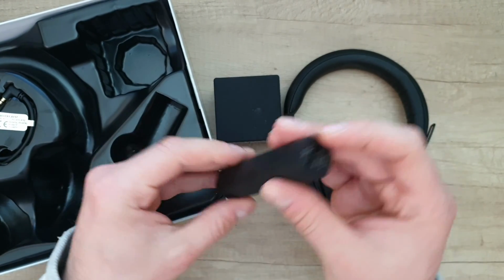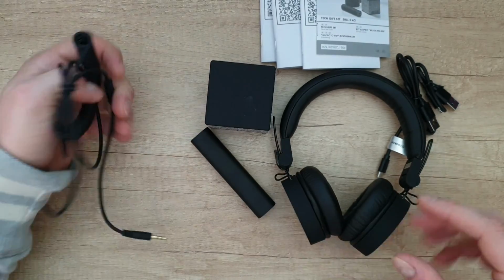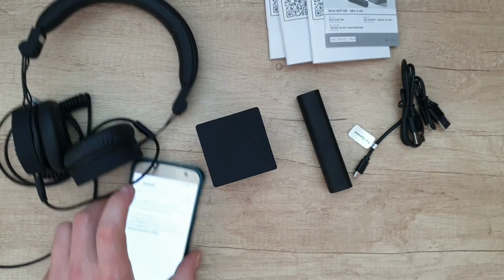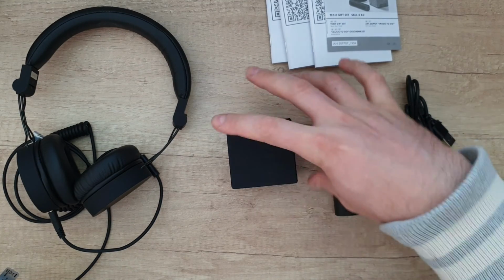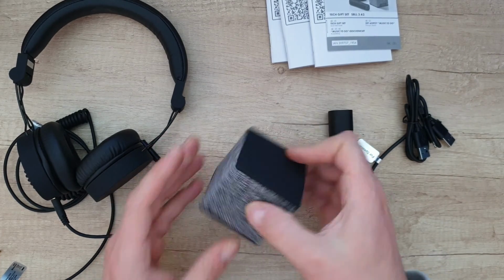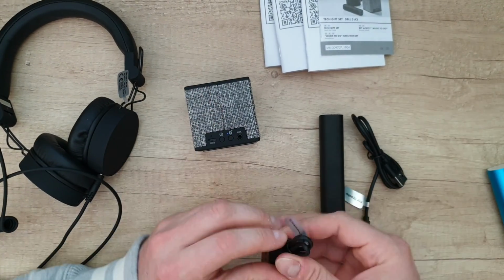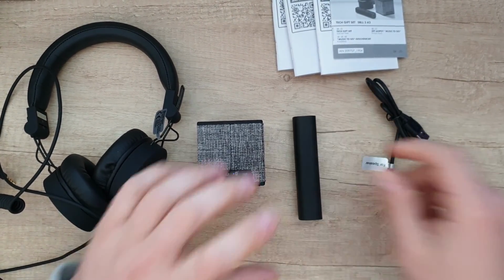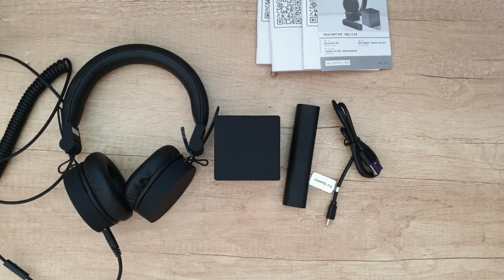Coolest Tech Gift Set You Must Have BY Silvercrest Unboxing Testing